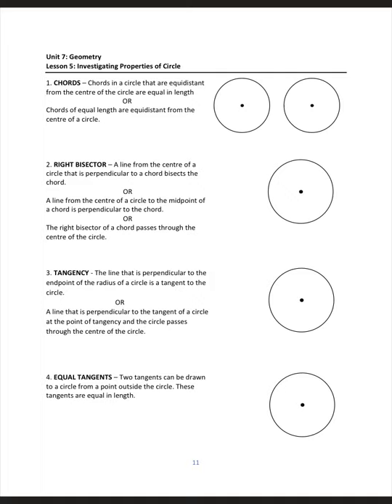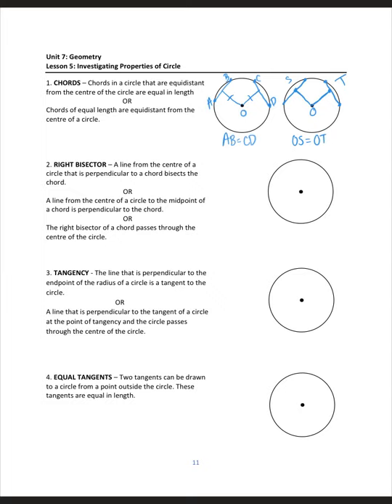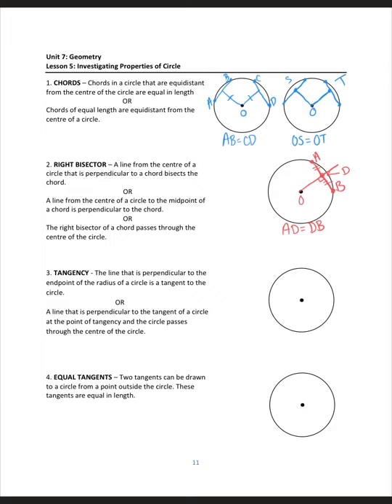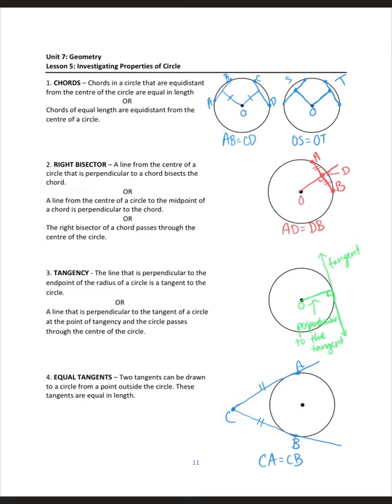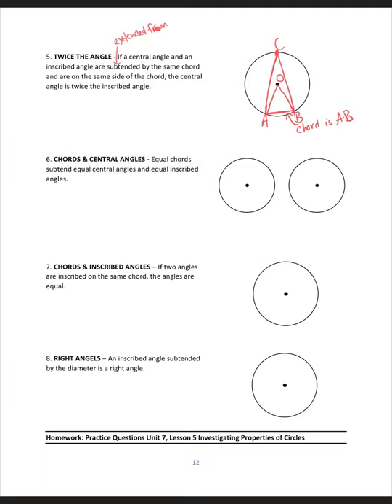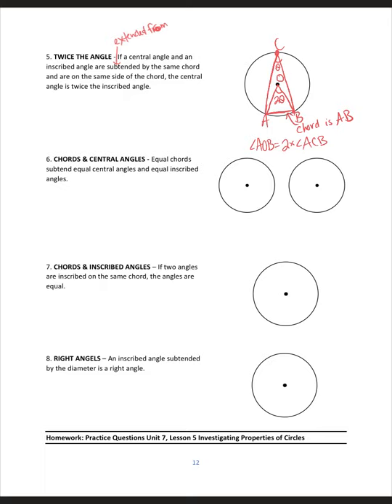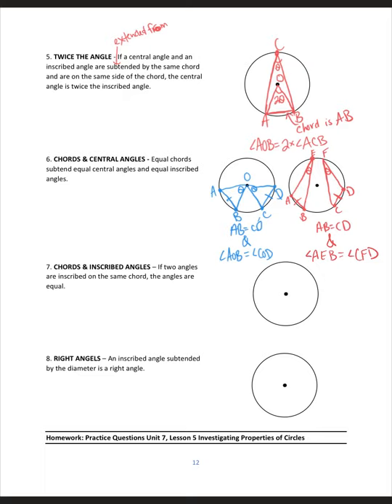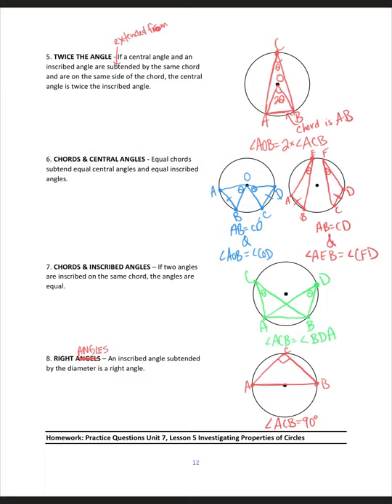U7L5 - Applying Circle Rules